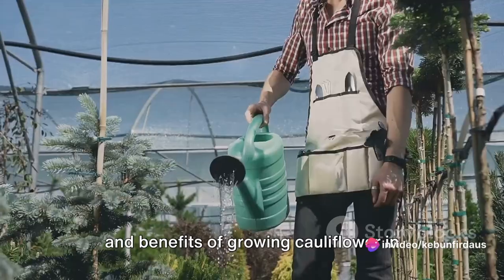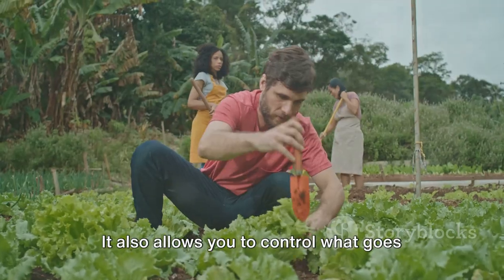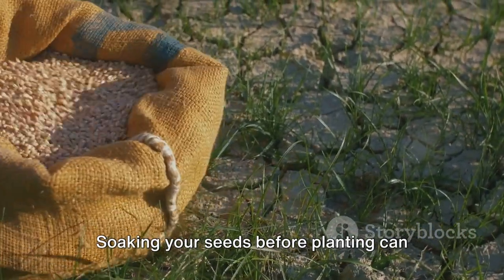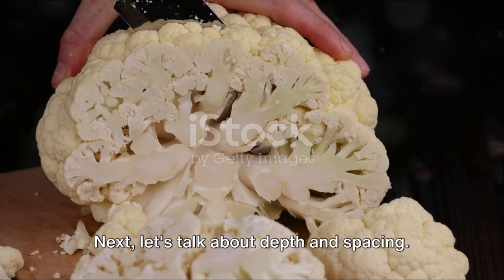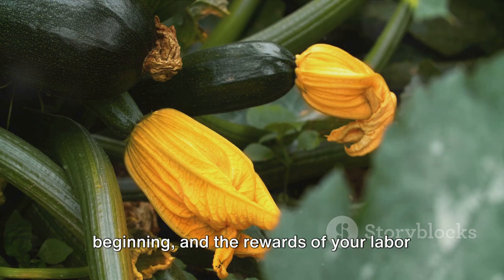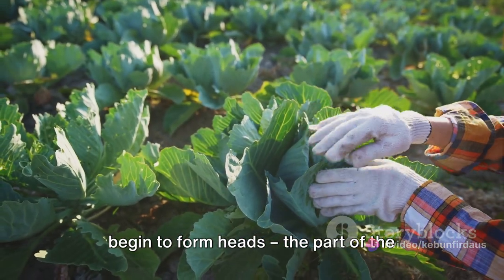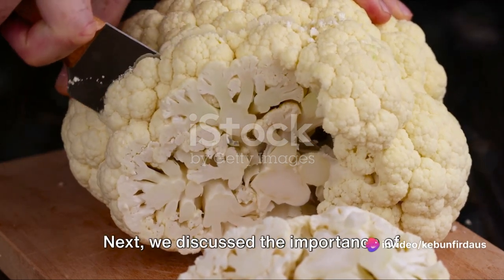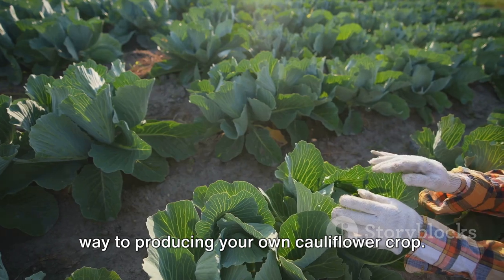Cauliflower Chronicles: The American Vegetable Garden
Video Description:

In this video, we uncover the secrets to successfully cultivating cauliflower in American vegetable gardens. Whether you're a seasoned gardener or just starting out, this video is packed with tips and tricks to help you achieve a bountiful harvest.

Join us as we share our expert knowledge and guide you through every step of the process, from selecting the right varieties to planting, caring for, and maintaining your cauliflower plants. We'll cover essential aspects like soil preparation, proper watering techniques, pest management, and everything you need to know to ensure your cauliflower thrives.

Discover the common mistakes gardeners make and how to avoid them, saving you time and frustration. Plus, we'll reveal insider secrets to maximizing your yield and achieving the tastiest cauliflower you've ever grown!

Don't miss this opportunity to become a cauliflower-growing pro. Get ready to have a flourishing vegetable garden with plentiful cauliflower harvests that will impress everyone at your next family gathering or dinner table. Let's get started on this exciting gardening journey together!

OUTLINE:

00:00:00 The Importance of Cauliflower in Your Garden
00:01:50 Choosing and Preparing Your Cauliflower Seeds
00:03:40 Planting Your Cauliflower Seeds
00:05:39 Caring For Your Growing Cauliflower Plants
00:07:41 Review and Conclusion